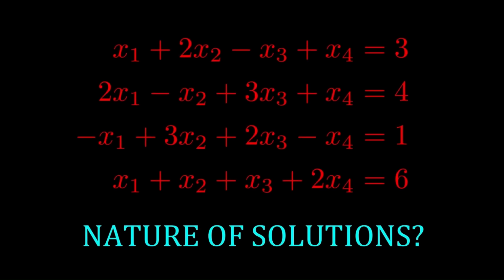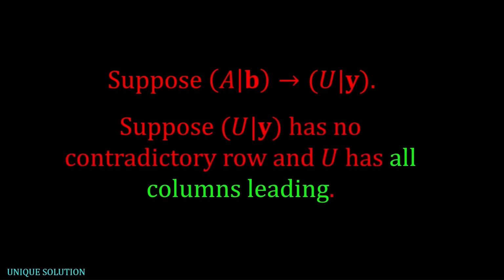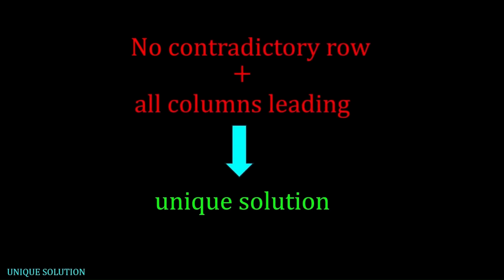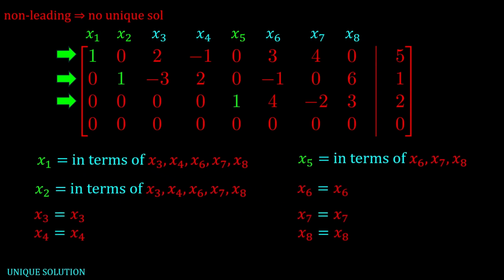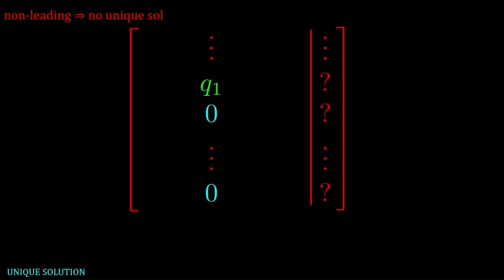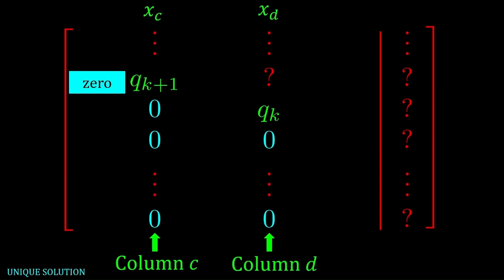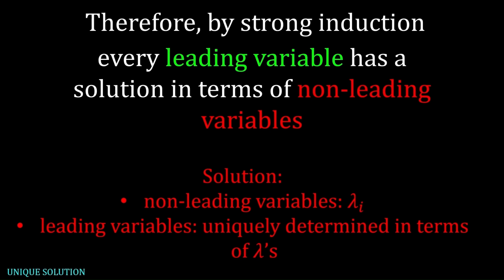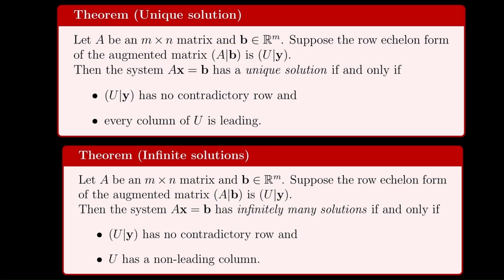Why Linear Systems Suddenly Have Infinite Solutions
Have you ever seen an actual PROOF of why non-leading columns in the REF cause free parameters? Neither have I, until I proved it myself... Enjoy!